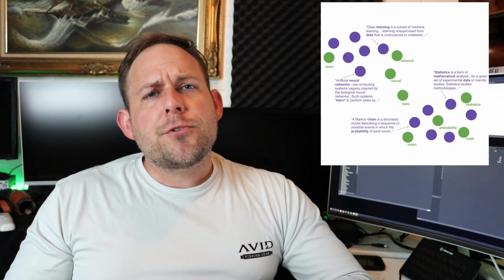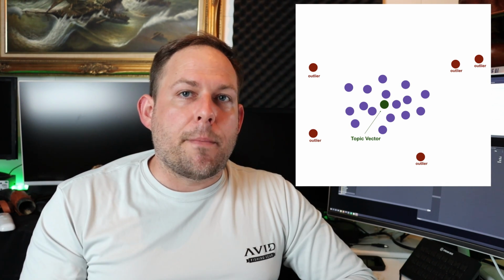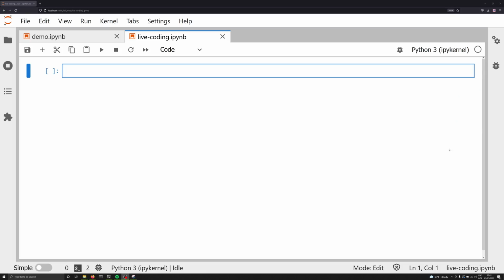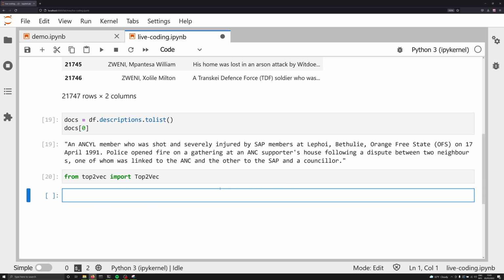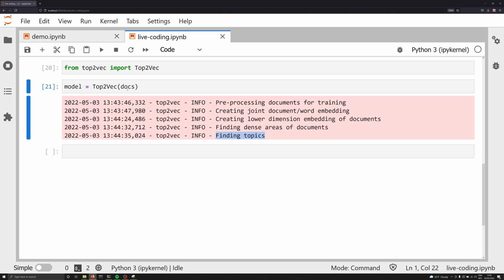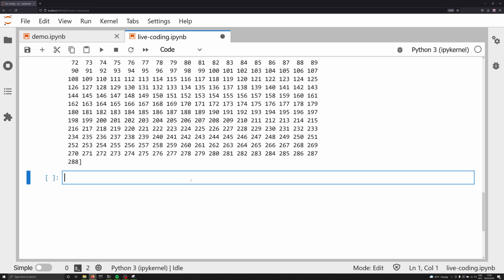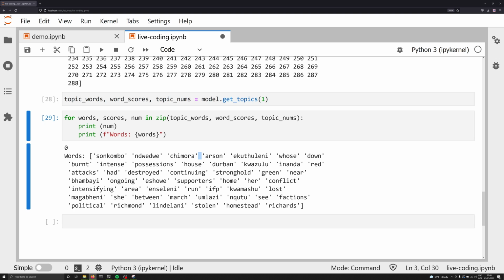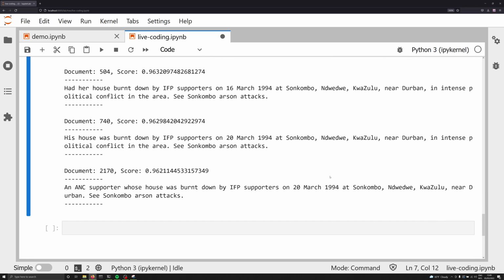The Best Way to do Topic Modeling in Python - Top2Vec Introduction and Tutorial